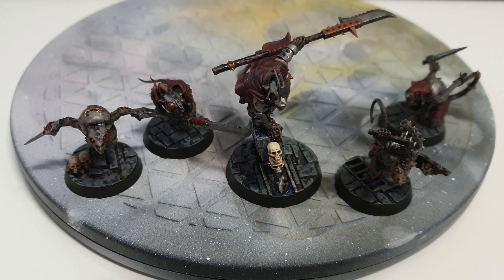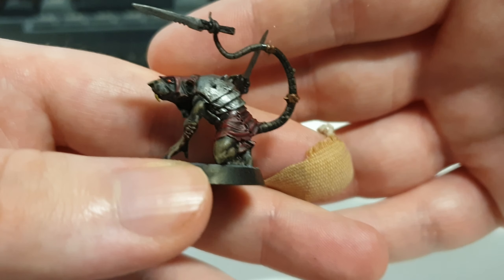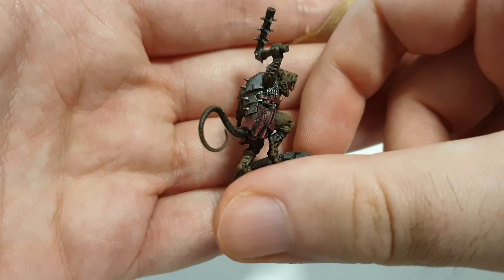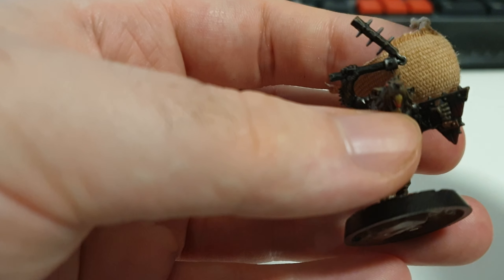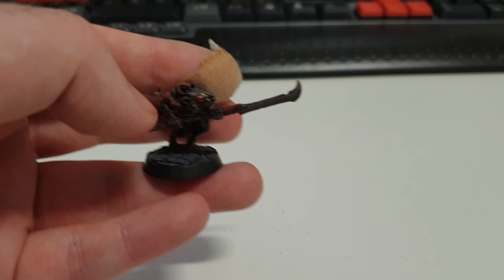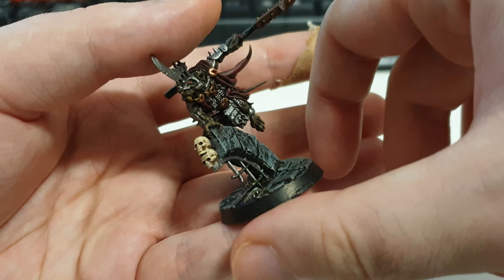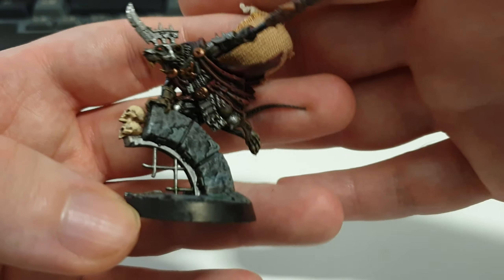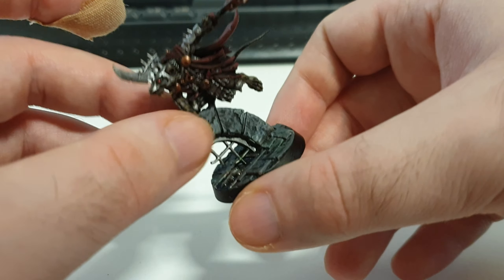Warhammer Underworlds: Spiteclaw's Swarm SHOWCASE